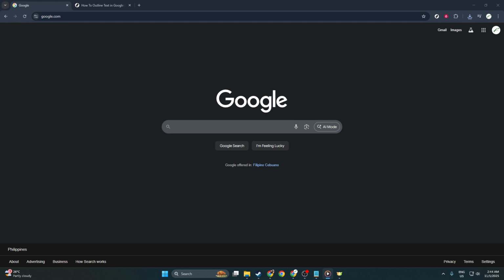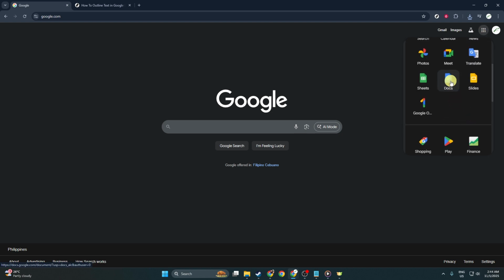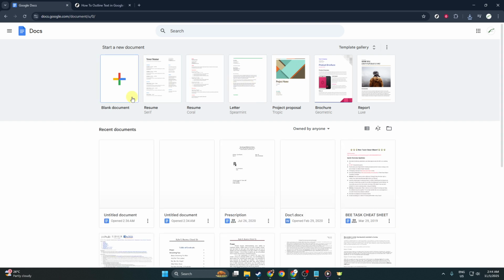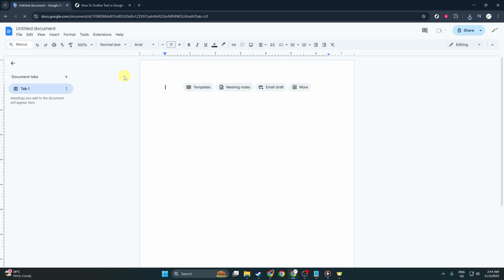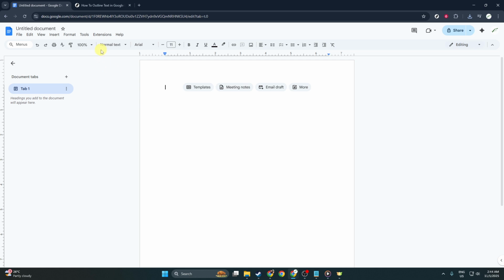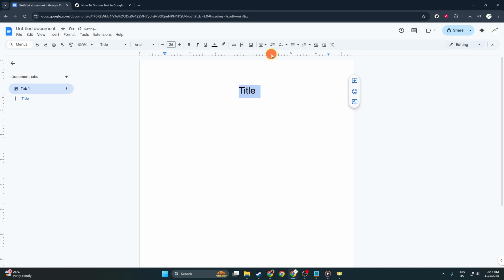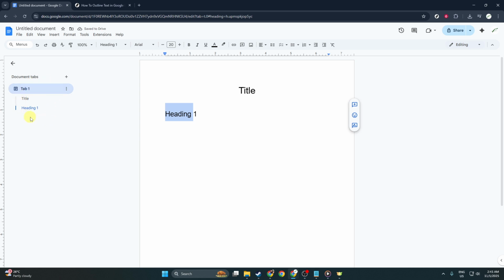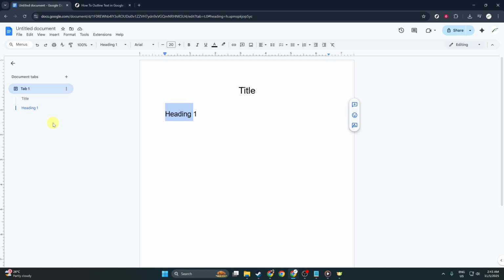How To Outline Text in Google Docs - New Method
How To Outline Text in Google Docs - New Method. In this video, I show you how to outline text in Google Docs using the new method. If you want your titles or words to stand out, this simple google docs tutorial walks you through the updated steps clearly. You’ll learn how to use the text effects tools, adjust formatting, and apply clean outlines even if you're a beginner. These easy google docs tips help you style your documents better and make them look more polished. Your Fix Expert.